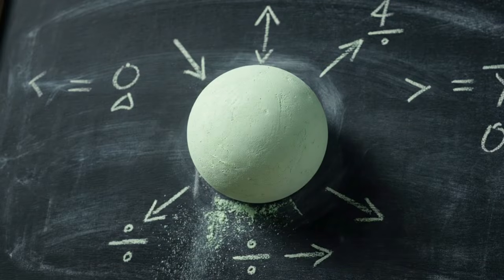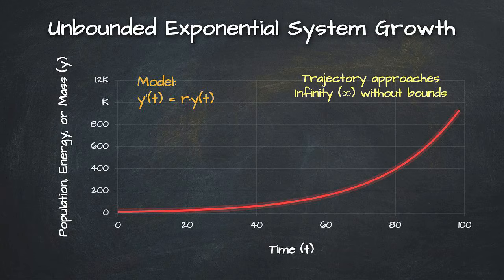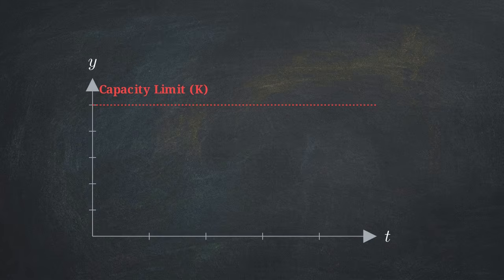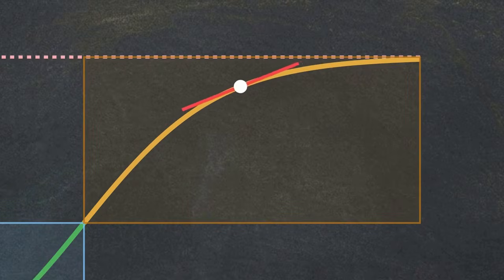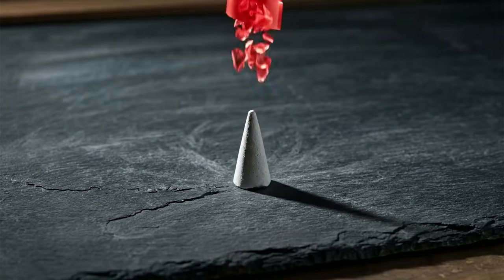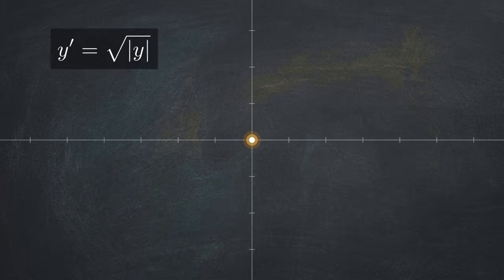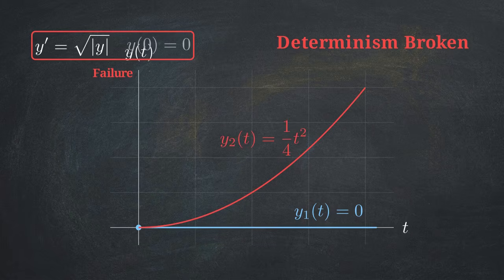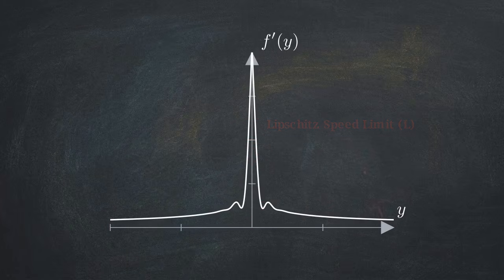Initial Value Problems: When Differential Equations Break Reality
Can mathematics truly predict the future of a physical system, or can reality fracture into multiple paths? ⏳🌐
In this video, you will explore:
 How Ordinary Differential Equations (ODEs) model real-world change (exponential, bounded, and logistic growth).
 How Direction Fields map infinite potential realities across space.
 The power of the Initial Value Problem (IVP / Anfangswertproblem) to pin down a single deterministic trajectory.
 Why Peano’s Theorem guarantees existence—and why continuity alone can fail to prevent sudden bifurcations (e.g., y' = \sqrt{\vert{}y\vert{}}).
 How the Picard-Lindelöf Theorem and Lipschitz Continuity establish the ultimate speed limit to guarantee mathematical uniqueness.
Sources / References:
 📚 [Insert Textbook Reference, e.g., Ordinary Differential Equations – Morris Tenenbaum & Harry Pollard]
 🔗 [Insert Link to Lecture Slides / Notes]